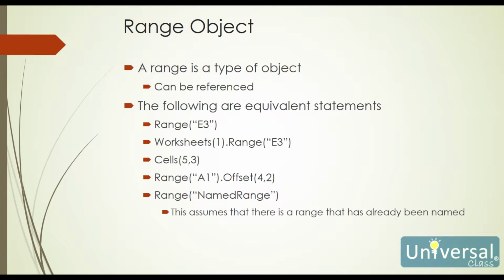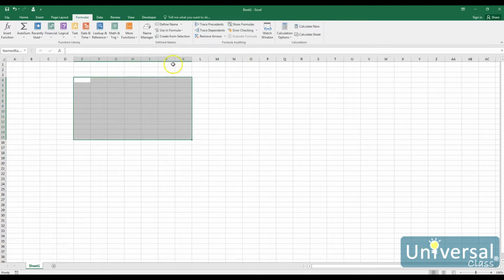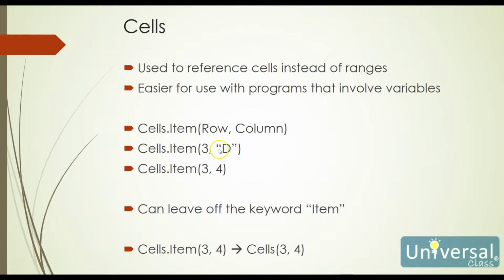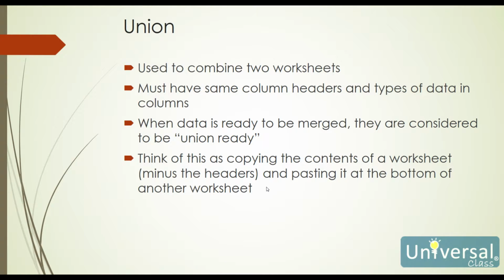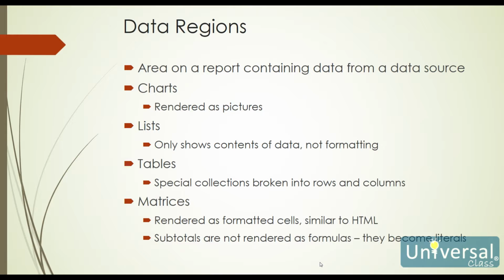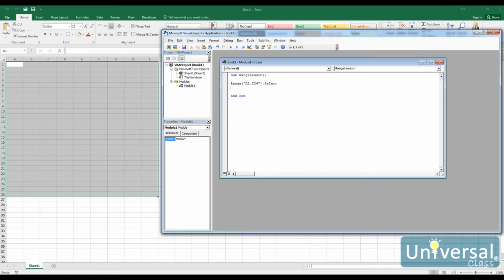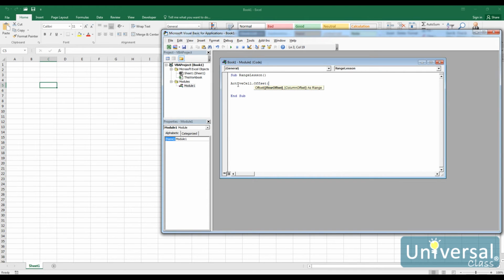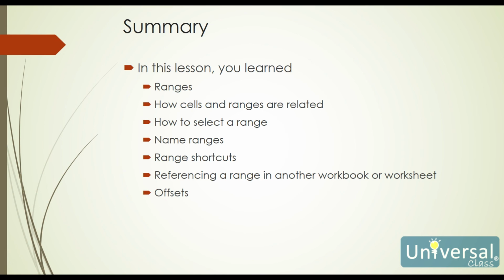Lesson 4: Ranges, Cells, References, and Offsets - VBA Course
Ranges, Cells, References, and Offsets - VBA Course